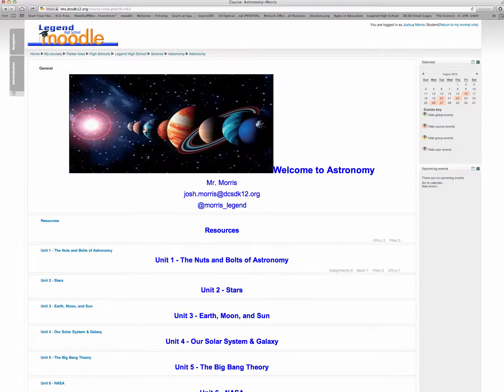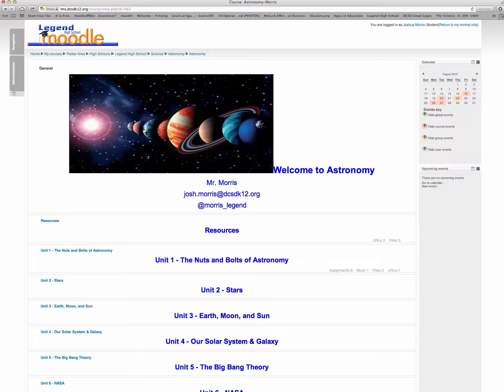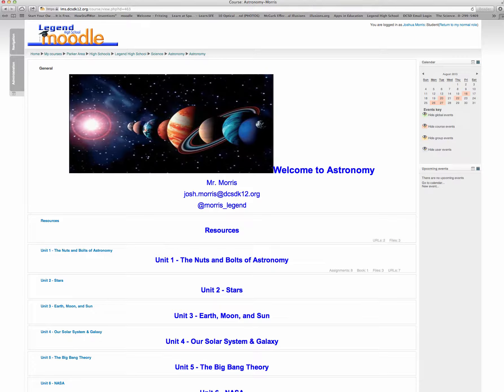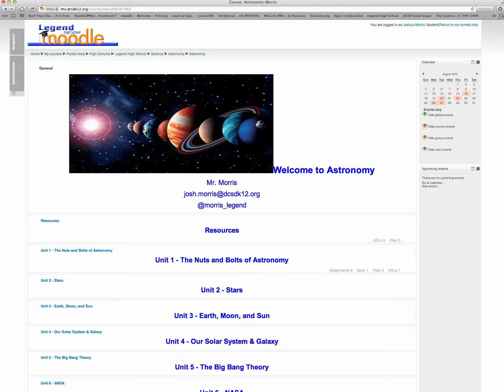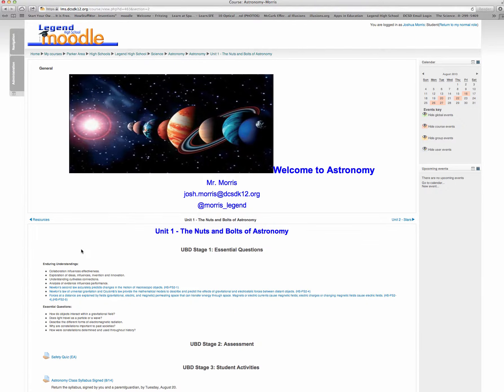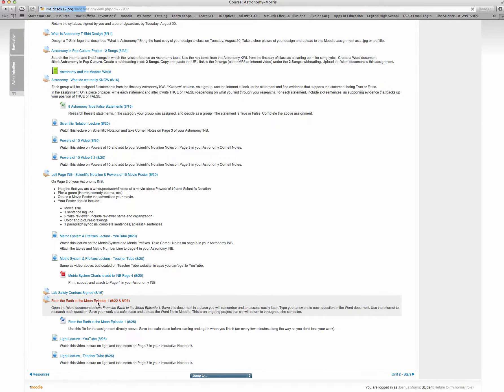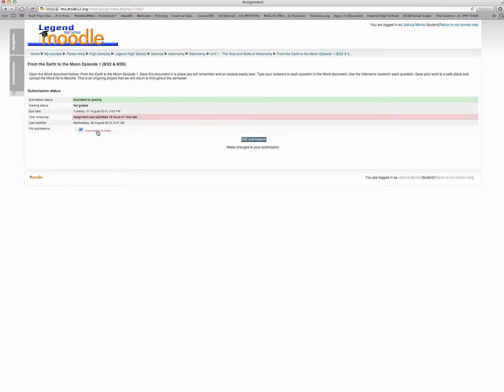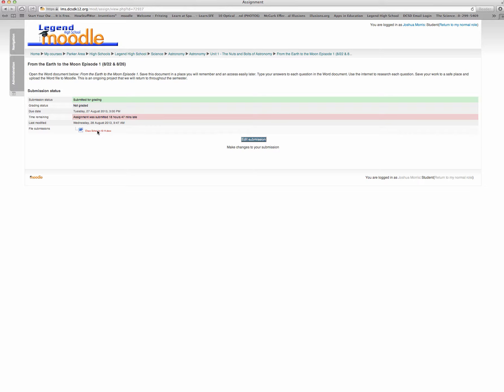Chemistry of Color of Fireworks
In this video you will learn about the Chemistry of Color in fireworks and how fireworks work.